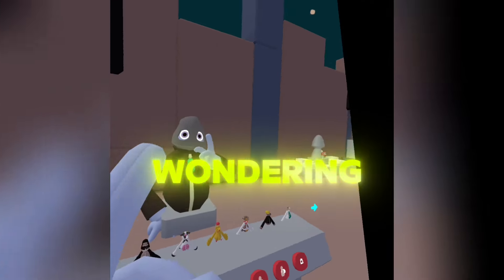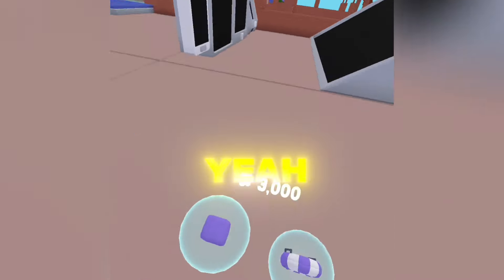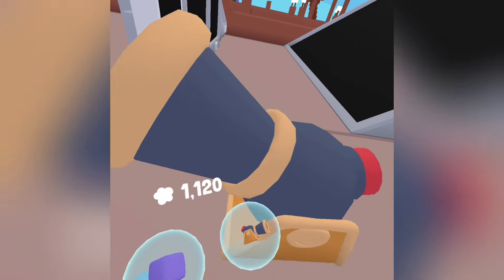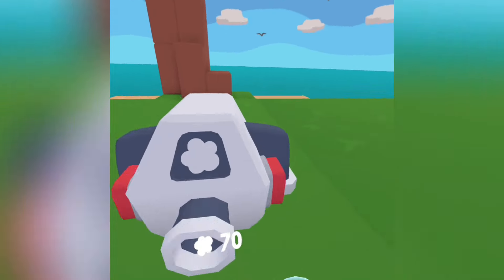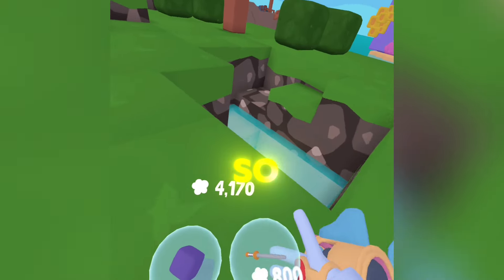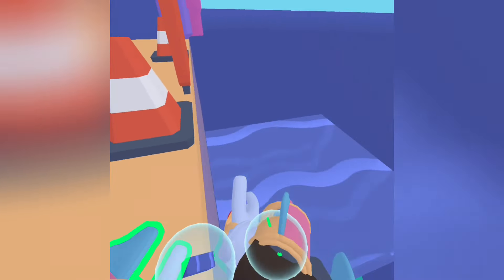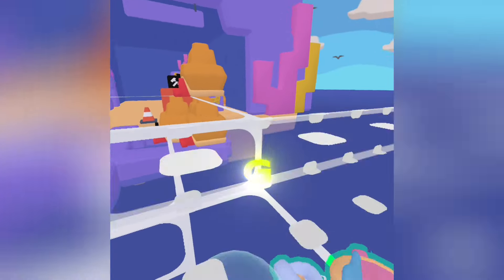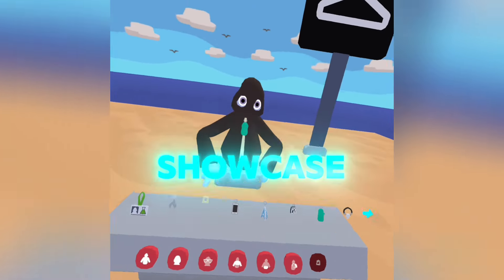THE OCEAN UPDATE IS REAL || yeeps hide and seek